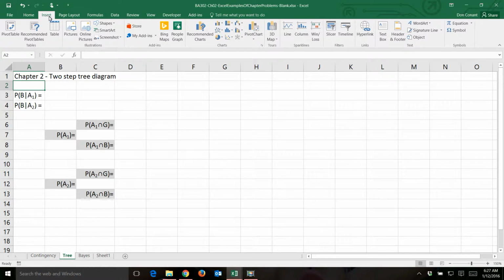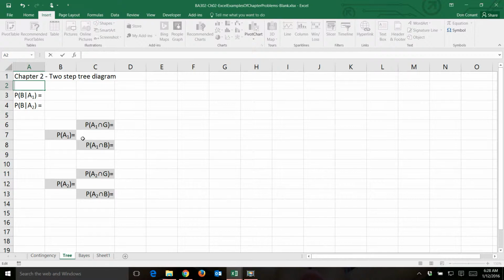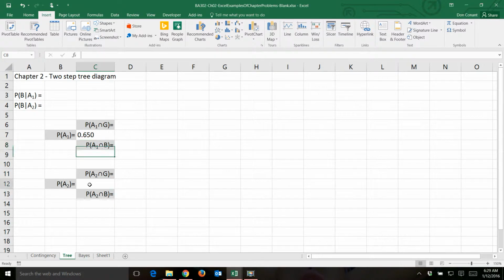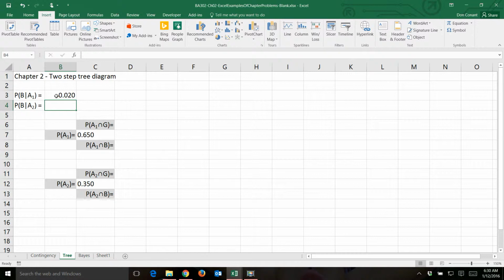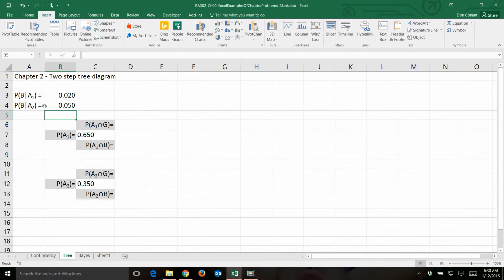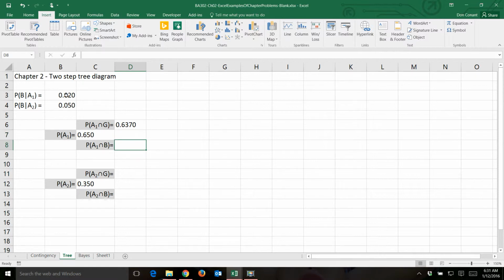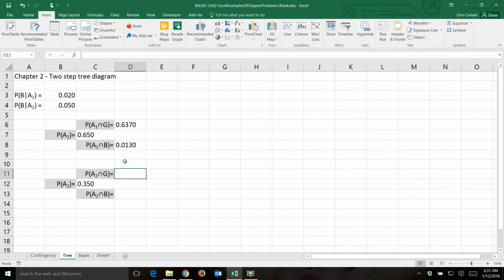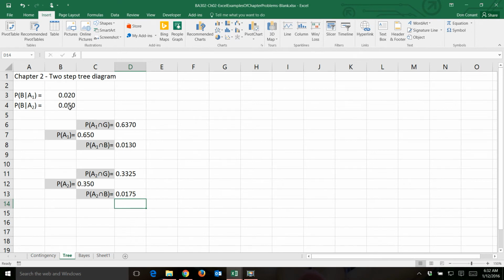BA302 Ch02 ProbabilityTree